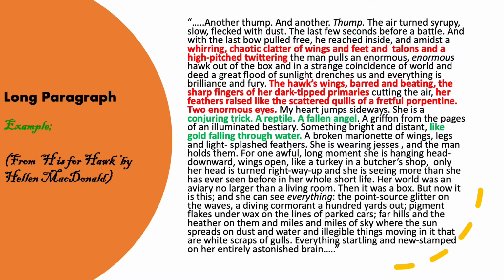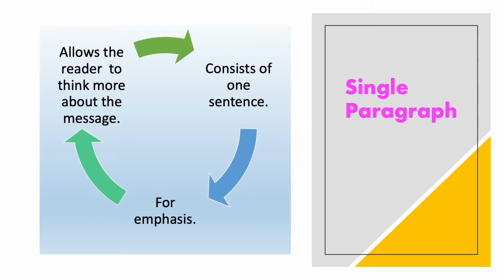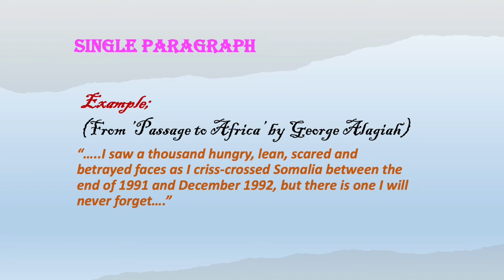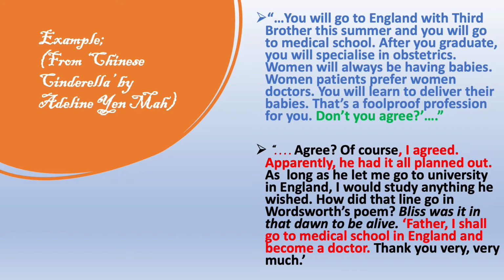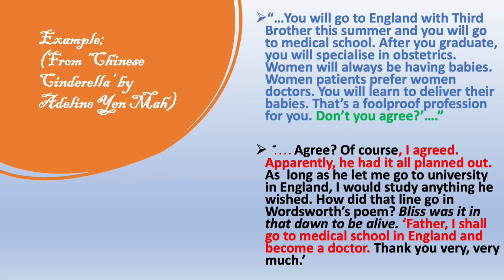PARAGRAPH & SENTENCE STRUCURE ANALYSIS/ IGCSE ENGLISH/LITERATURE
This is the final part of Structural analysis of a literary text. This is targeted to the advanced learners who are interested in improving analytical skills. the viewers are advised to watch the previous parts before watching this video.